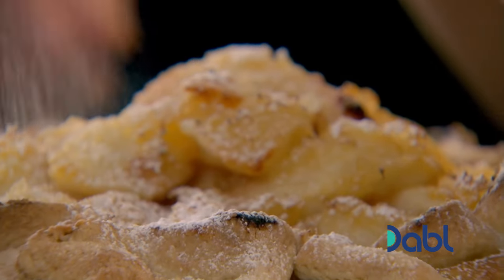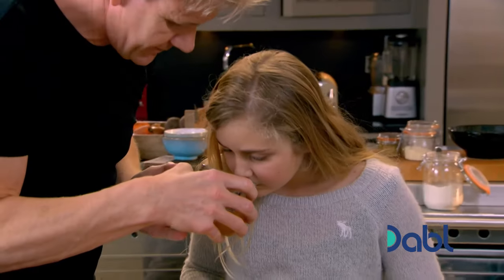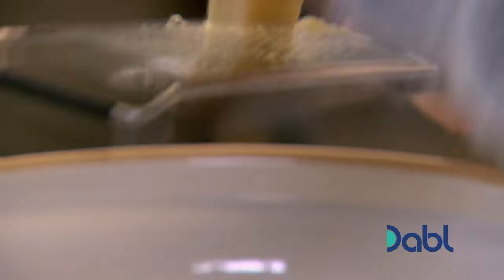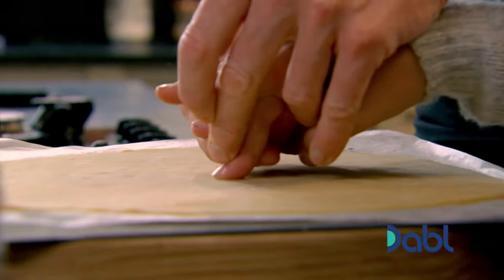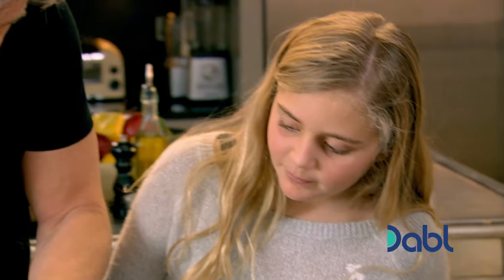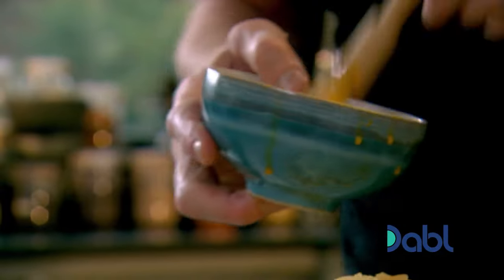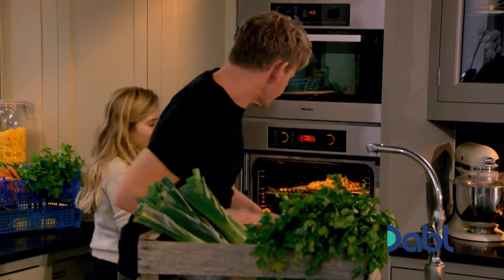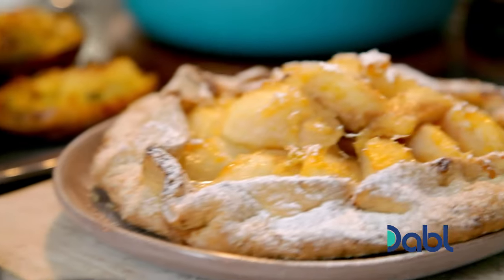Pear Tart with Gordon Ramsay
Gordon Ramsay goes home and whips up a fabulous pear tart - and he makes it look easy. Try this at home today! Watch Gordon Ramsay's Ultimate Home Cooking! Watch for FREE on Dabl Network TV! for where to watch!